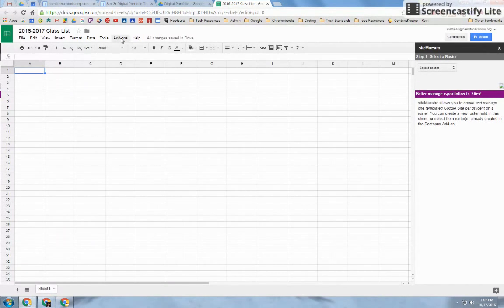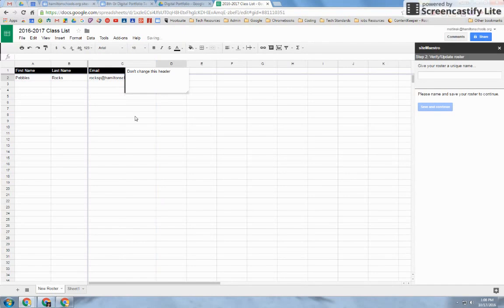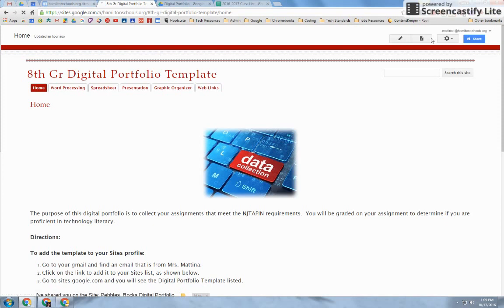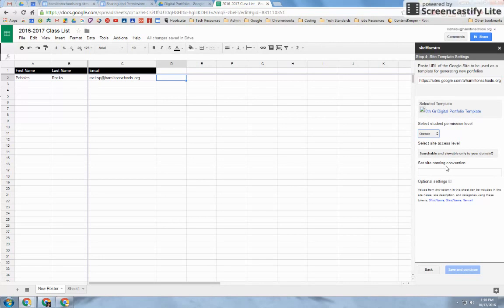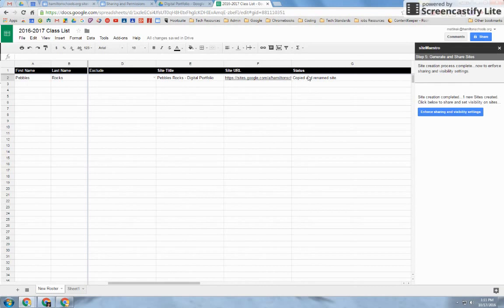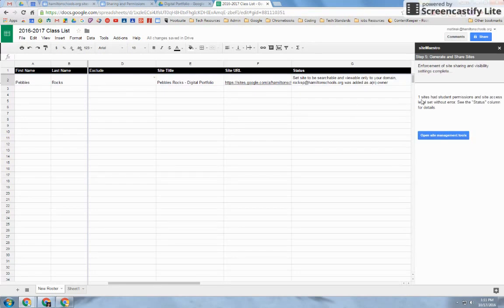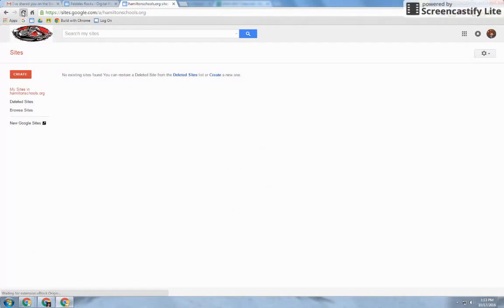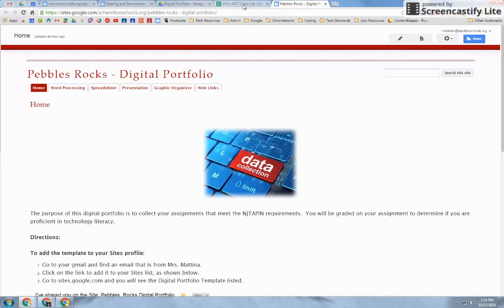SiteMastro Add-on Demo